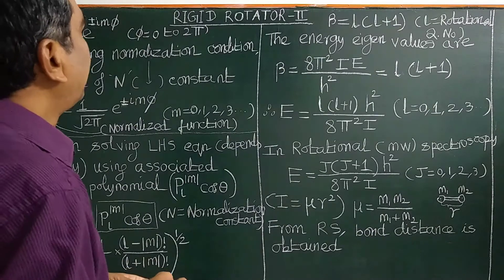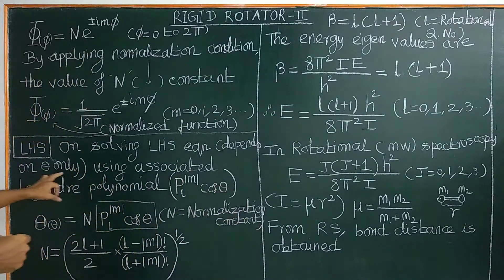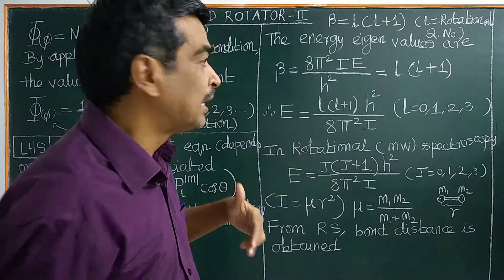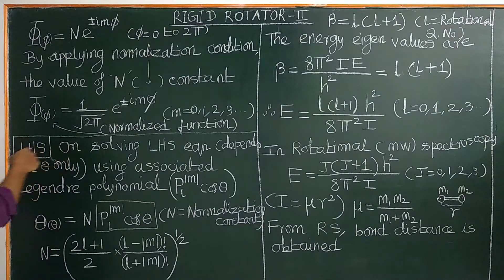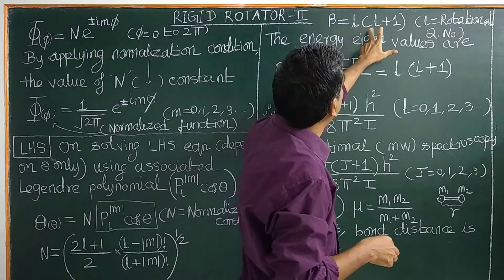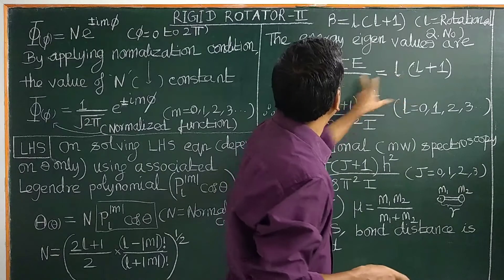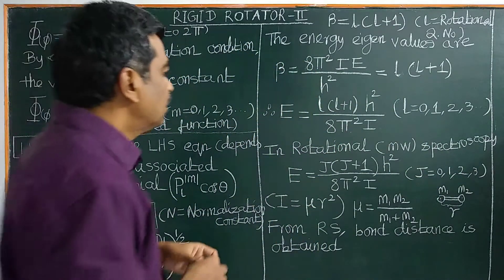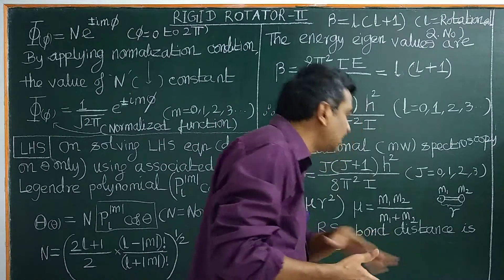(ENGLISH) RIGID ROTATOR-II SCHRODINGER EQUATION ROTATIONAL EIGEN ENERGY LEVELS VALUES BOND DISTANCE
RIGID ROTATOR-II SOLVING THE SCHRODINGER EQUATION FOR RIGID ROTATOR USING ASSOCIATED LEGENDRE POLYNOMIAL TO OBTAIN THE WAVE FUNCTIONS & ROTATIONAL (EIGEN) ENERGY LEVELS & VALUES, ROTATIONAL QUATNUM NUMBER – DETERMINATION OF BOND DISTANCES (ENGLISH) PART I (ENGLISH ) Rotational (Microwave) spectrum IIT JAM/GATE/SAT/CSIR UGC NET problem solving 1) 2)